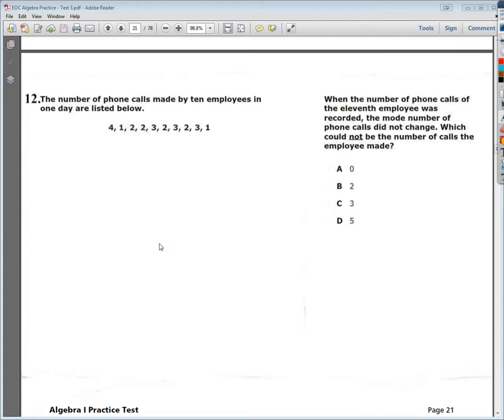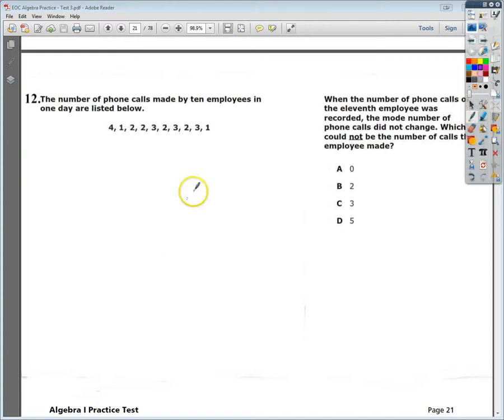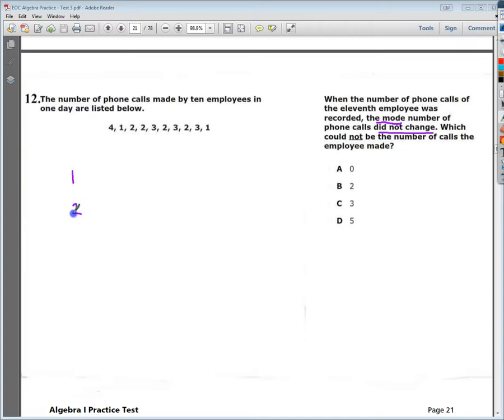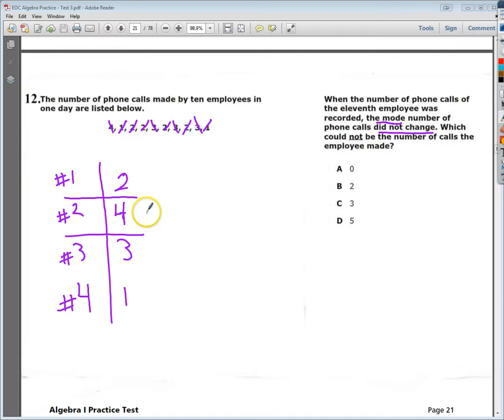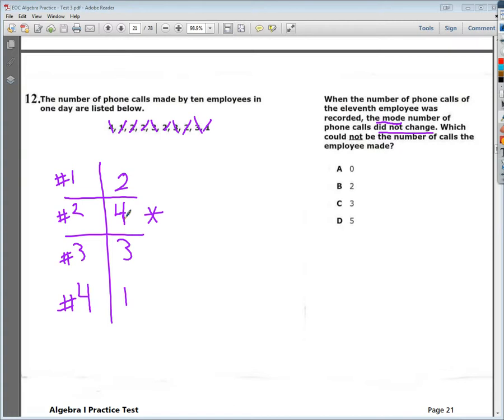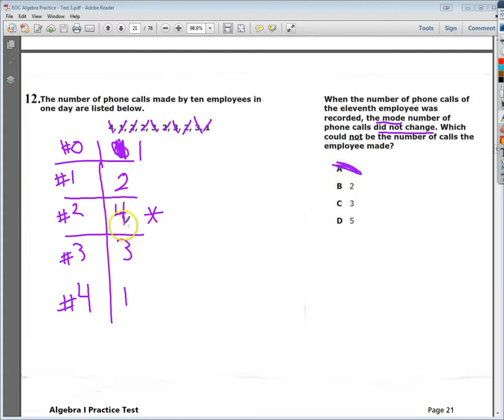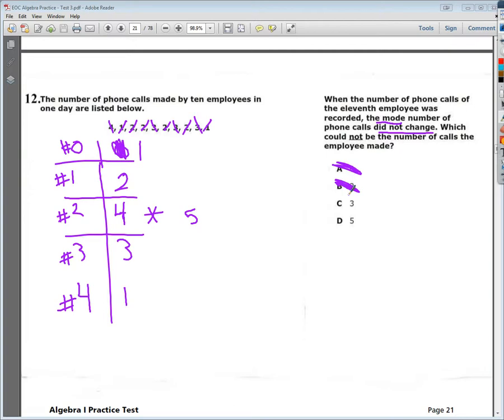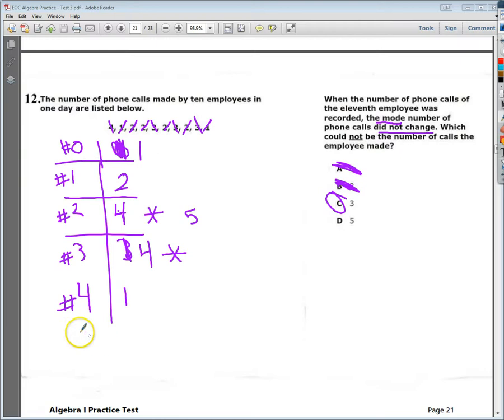**Question 12 EOC Algebra Practice Test 3